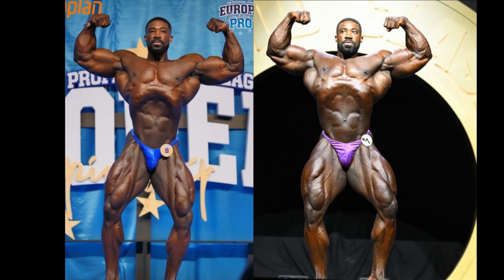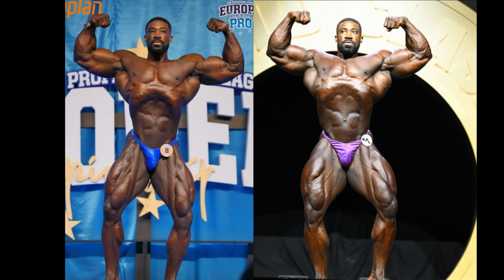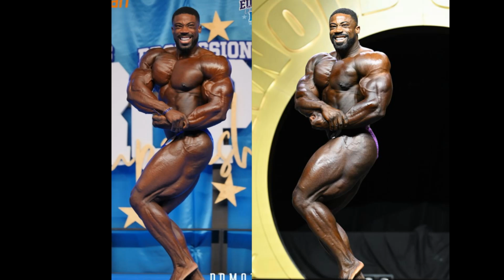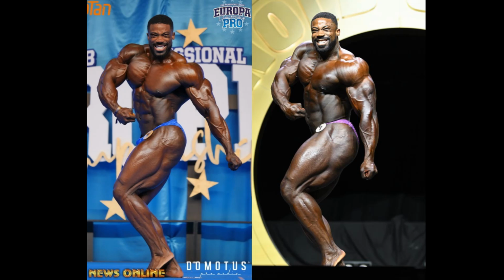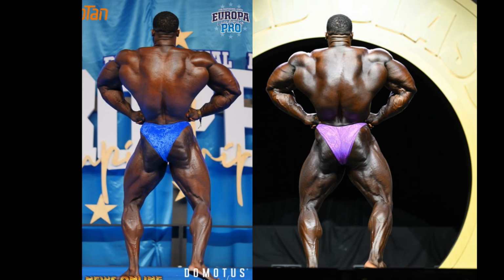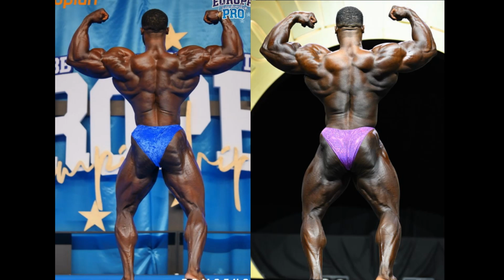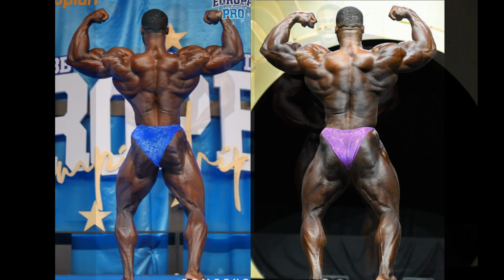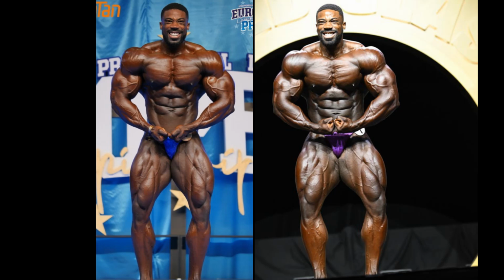Marc Hector Improved BUT was he any Better?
This is a picture comparison between Marc Hector at the 2020 Europa Pro, and him at the 2022 Arnold Classic UK. I believe Marc improved his physique but that doesn't mean he was any better. Watch the comparison and I will explain what I mean.